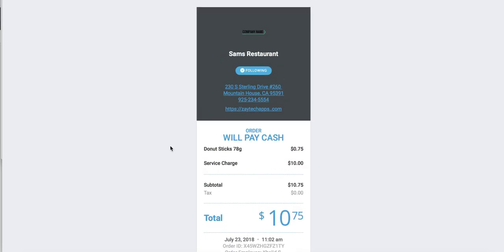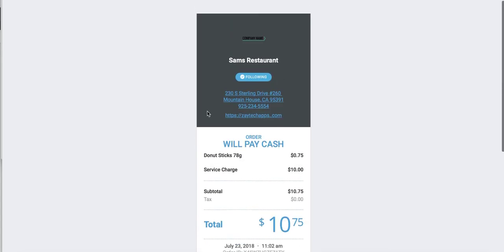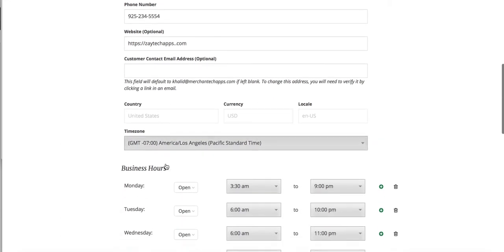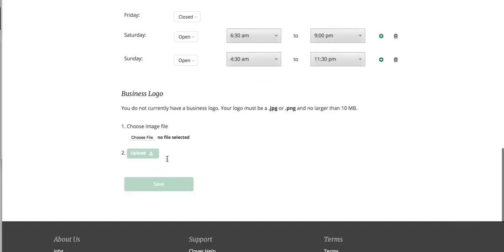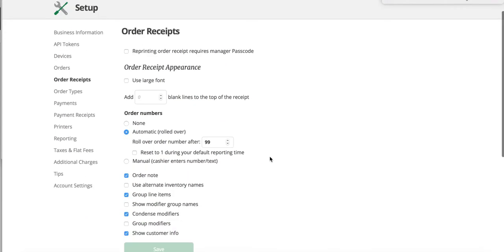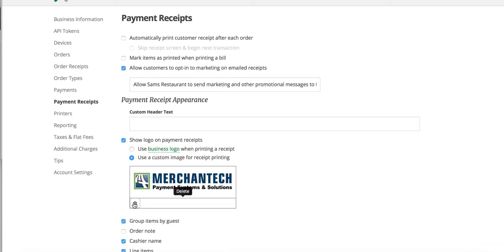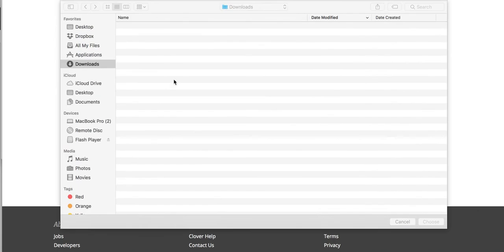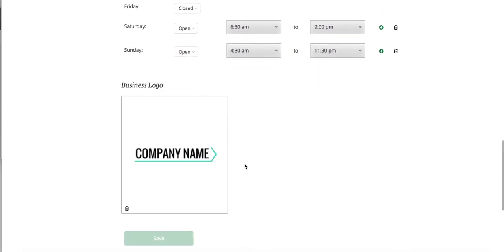How to change business logo on Clover Receipts - Smart Online Order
In this video you will learn how to change the logo that is shown on the printed and online reciepts